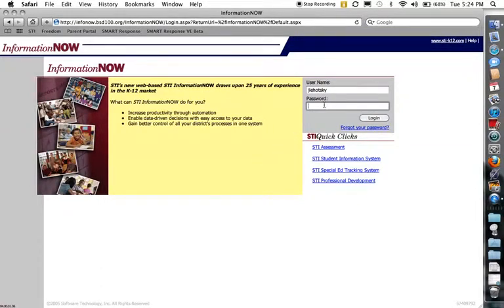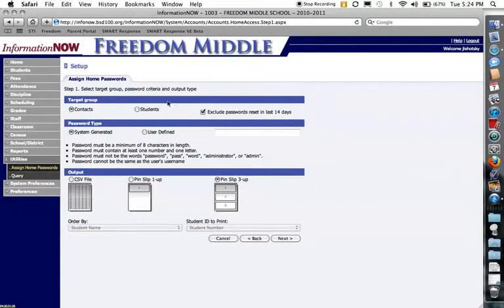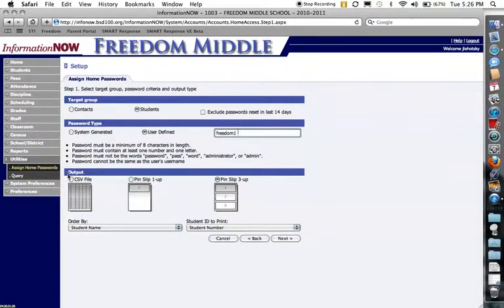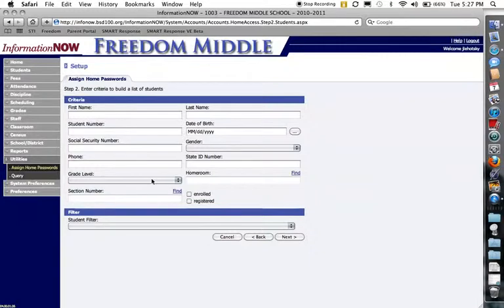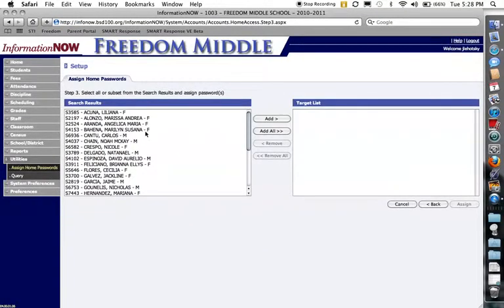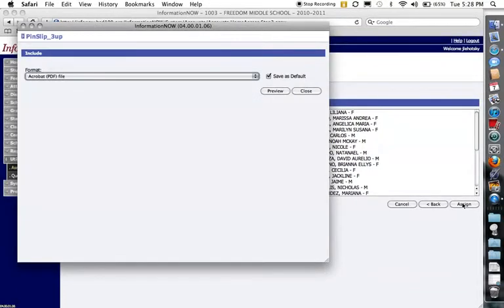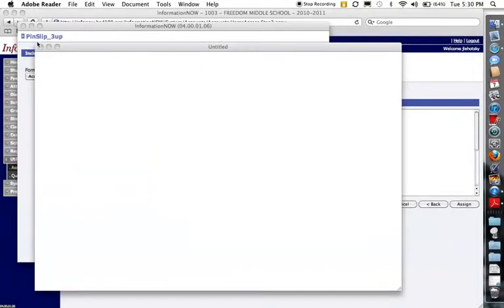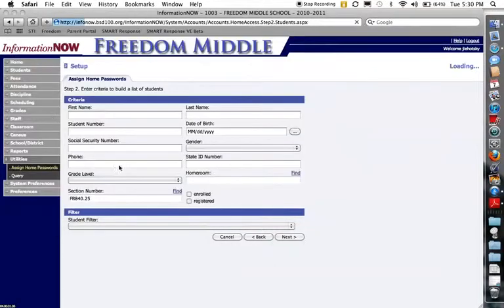Assigning Student Portal Passwords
How to create student portal passwords in STI